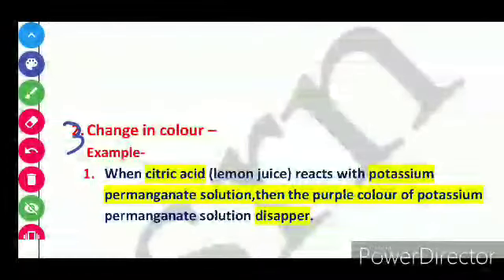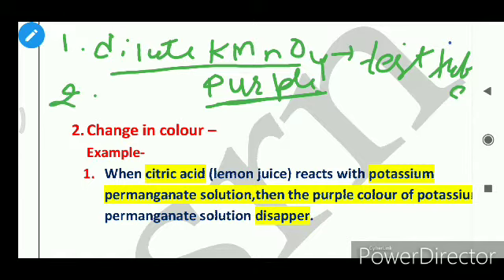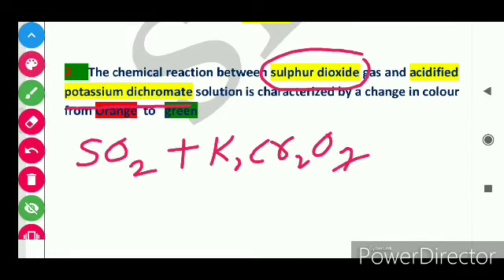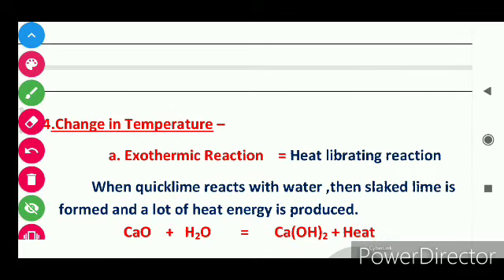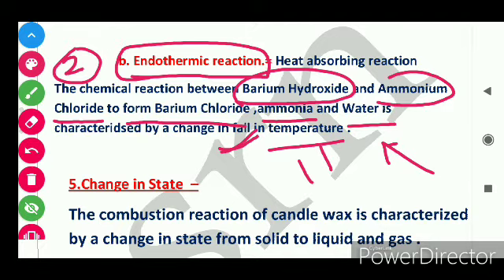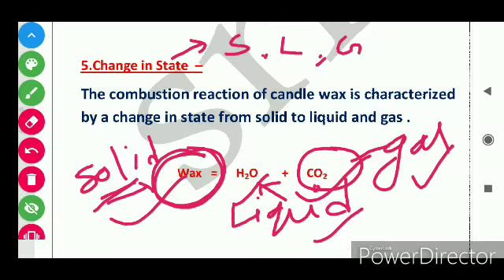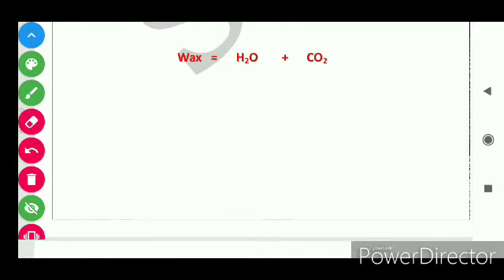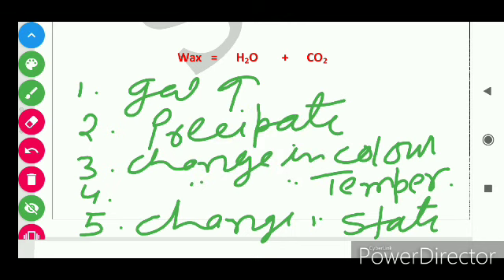The chemical reaction and equation video- 3 C-10th, session 2020-21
ABSOLUTE EDUCATIONAL WORLD